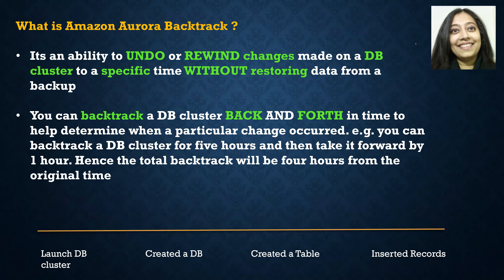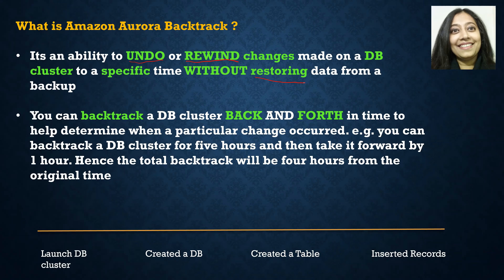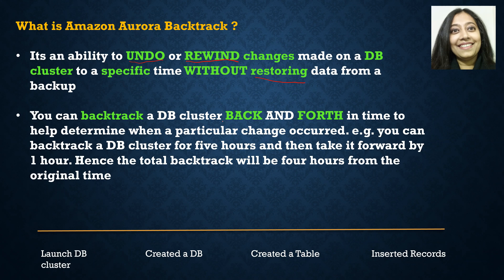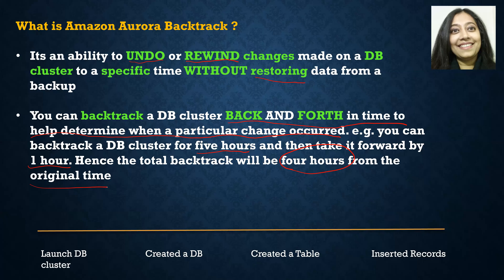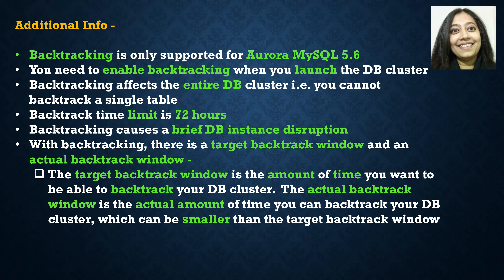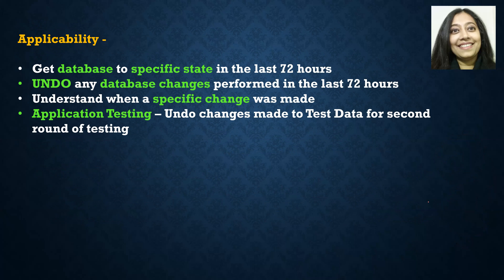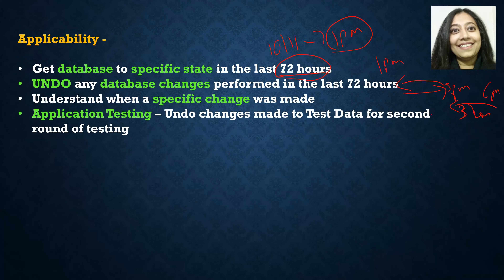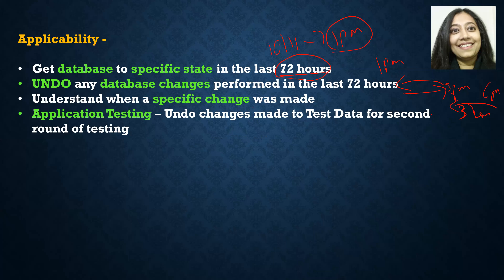AWS Tutorial - Amazon Aurora Backtrack - Database Rewind